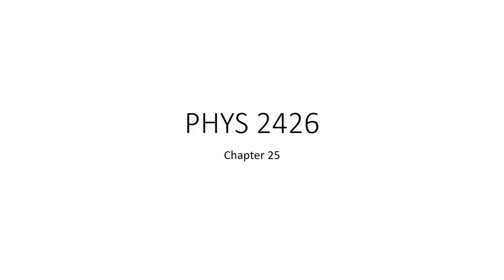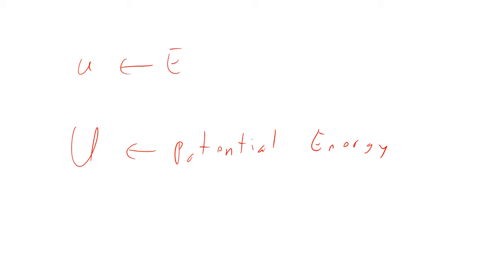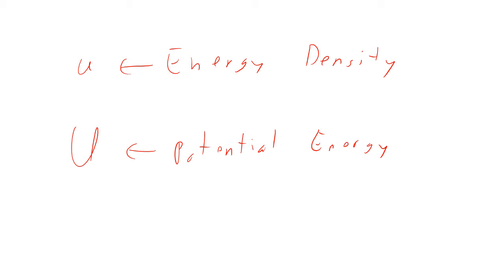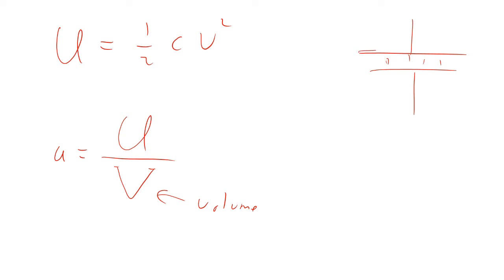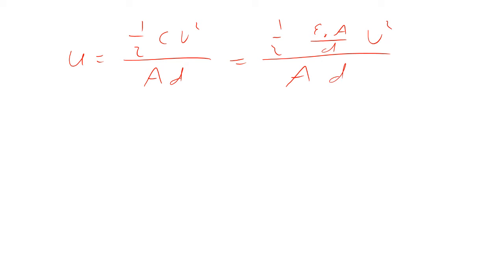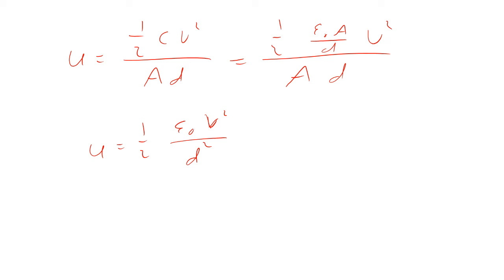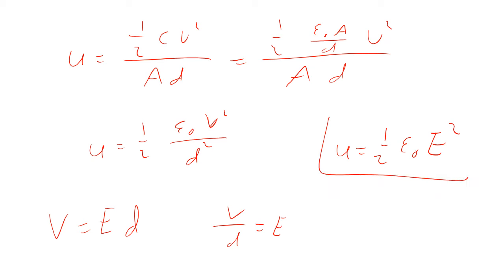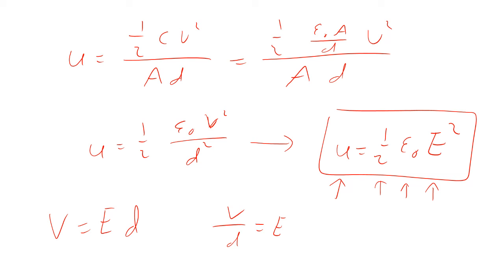PHYS 2426 Energy Density of an Electric Field